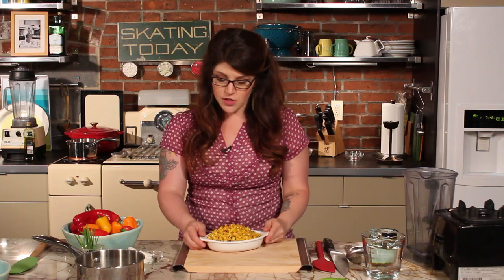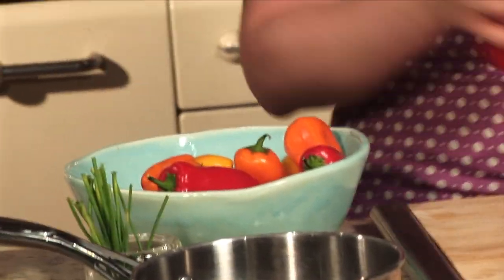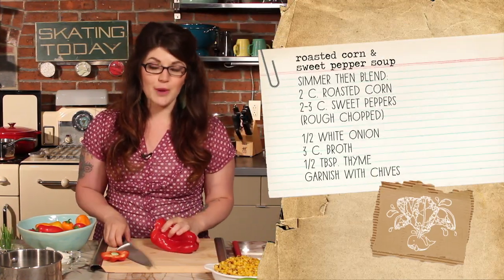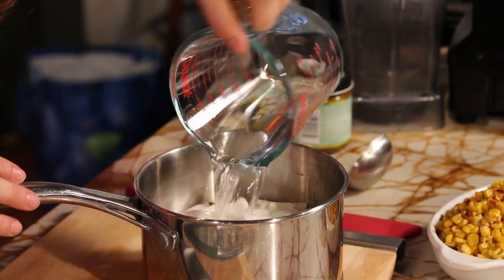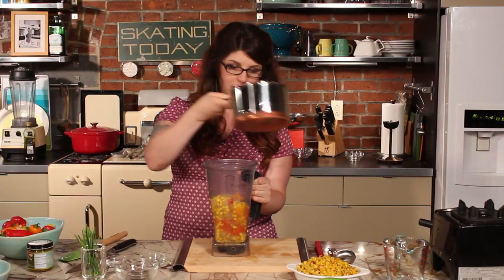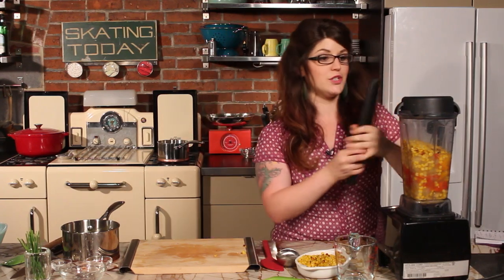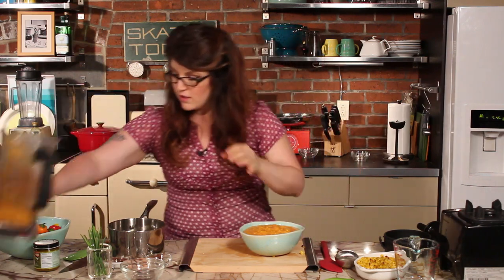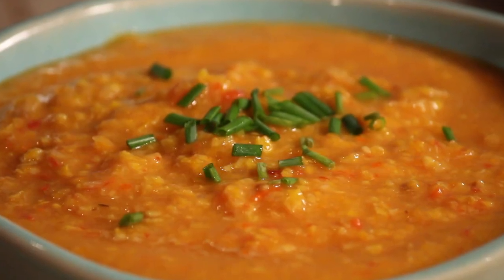Roasted Corn & Sweet Pepper Soup